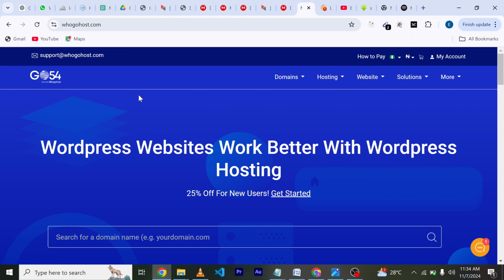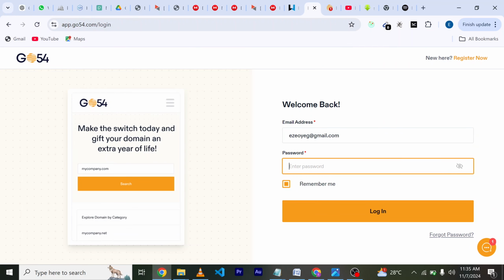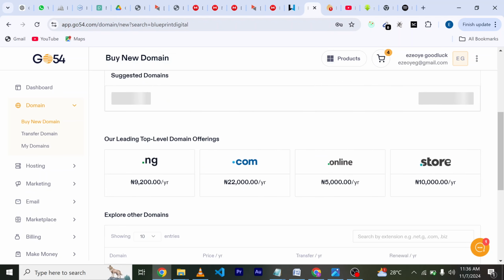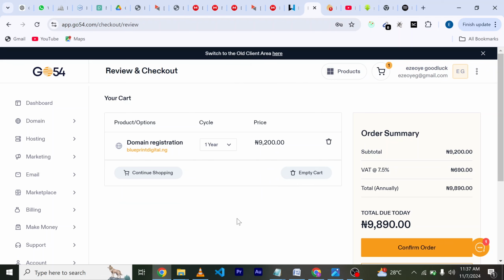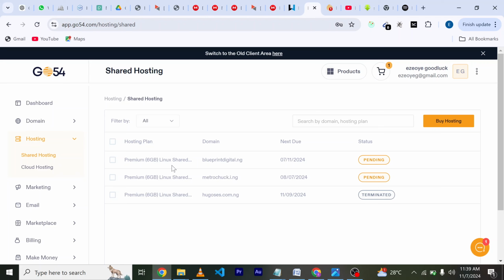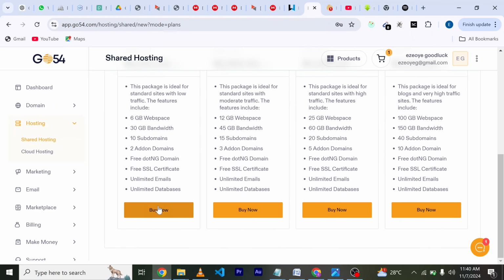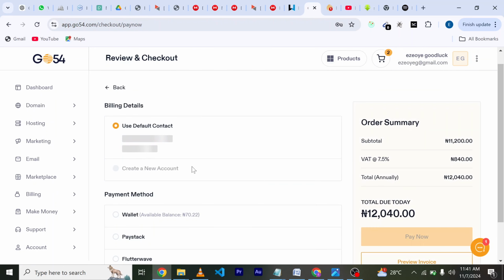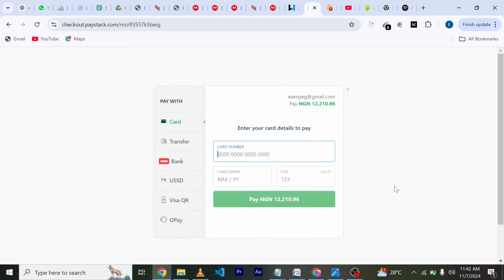Whogohost Tutorial for Beginners | Buy Domain & Hosting the Right Way!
In this tutorial, I’ll walk you through the step-by-step process of purchasing a domain name and hosting with Whogohost. Whether you’re new to building websites or just looking to understand how to set up your online presence the right way, this guide has you covered! 🚀

In this video, you’ll learn:

How to choose and buy the perfect domain for your brand or business
How to select the right hosting plan for your needs
Key tips to ensure a smooth setup with Whogohost
Common mistakes to avoid when setting up your website
Setting up a domain and hosting is the first essential step in creating a website, and this beginner-friendly tutorial will help you make informed choices every step of the way.

Timestamps:
00:00 Introduction
01:30 Choosing the right domain
04:15 Selecting a hosting plan
08:20 Completing your purchase
10:05 Setting up your hosting account